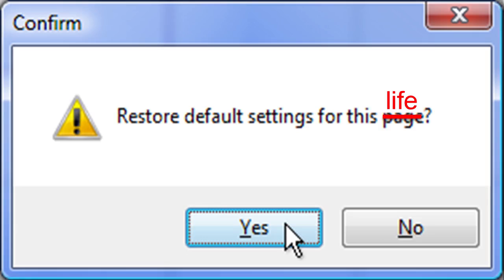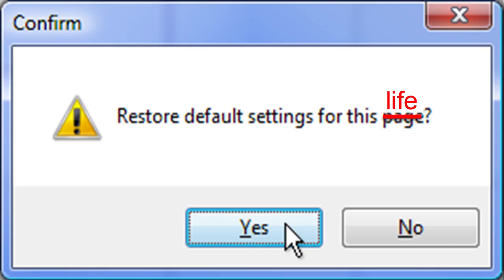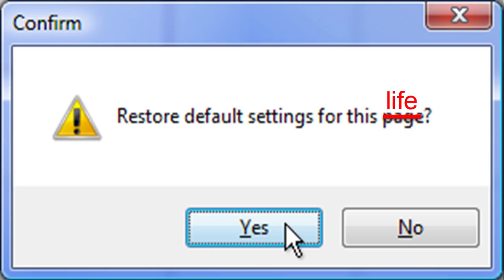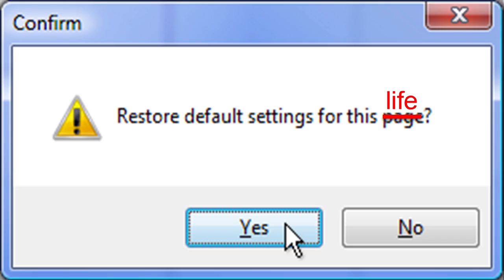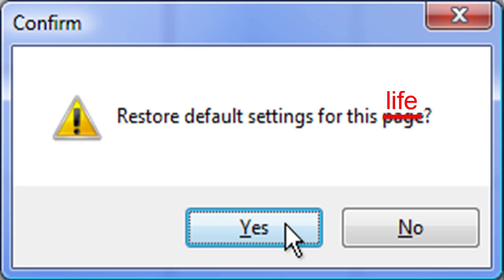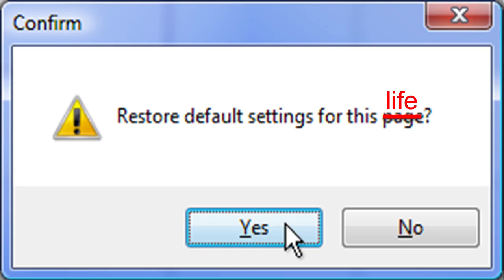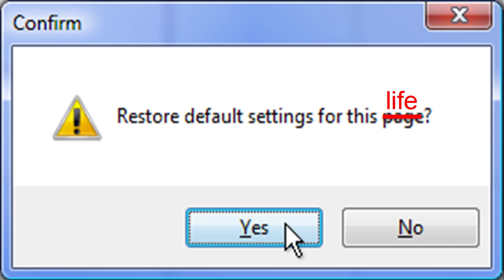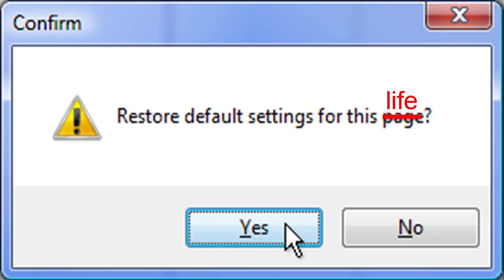Resetting Problems (11-19-20)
Sometimes folks talk about "getting away from their problems", as if the nature of things they struggle with could be changed on a whim. That we only choose to let certain things constrain us, and so if we change the constraints, we'd be able to live entirely different lives. The problem though is that there are fundamental relationships between us and reality that never change, and all we've done is complicate them, and all we can do now is either make them more or less complicated. We don't change the problem, merely the scope which we can comprehend of it, and so what feels like "something new" is not really that at all. Instead of investing in fantasies, we should be embracing realities, because then we can actually face our problems instead of trying to pretend they've gone away or changed.